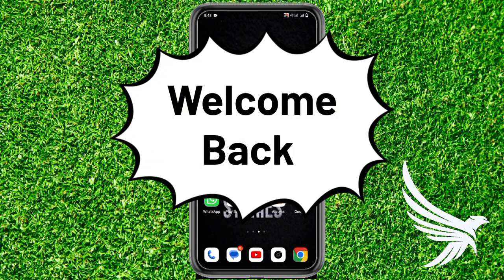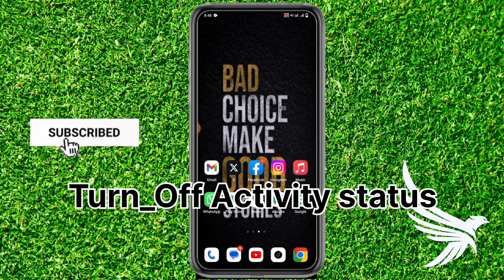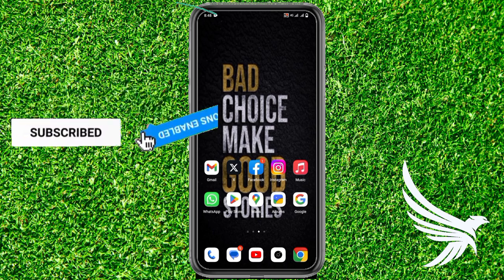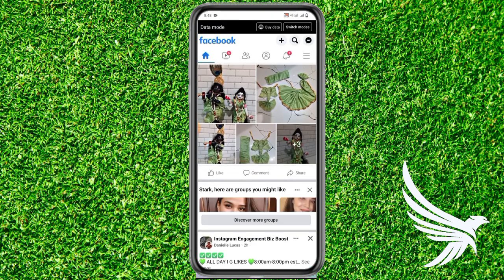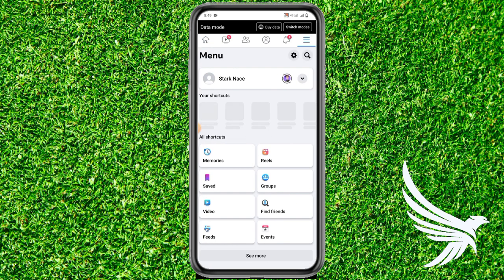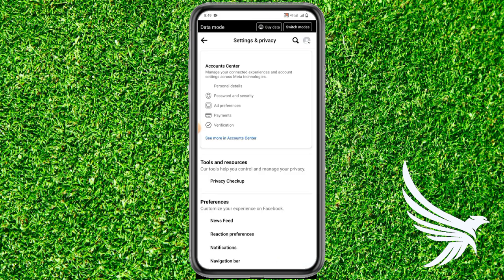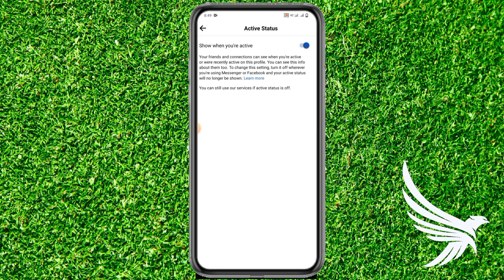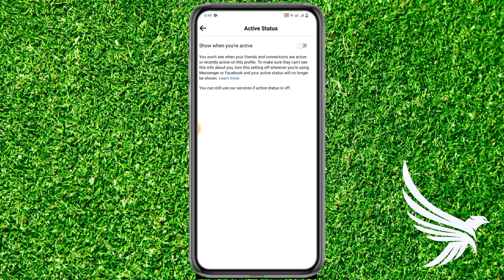How To Turn Off Active Status On Facebook ! Easy & Quick Guide (Step-By-Step) | Stark Nace Guide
Hello Guys ! Do You Want To Turn Off Active Status On Facebook, So Don't worry You are on the right place because @starknace is Here to help You, In this Video I will teach you how toTurn Off Active Status On Facebook.